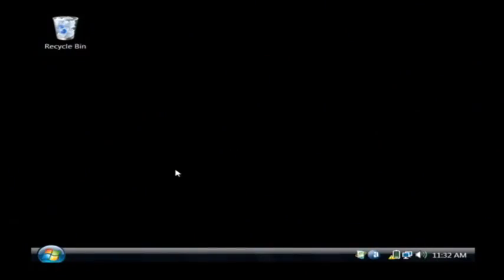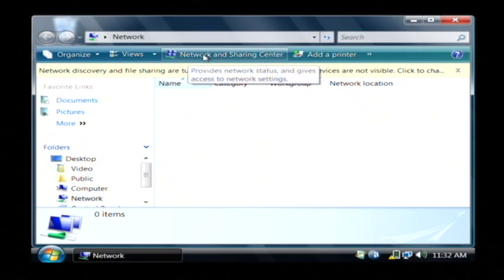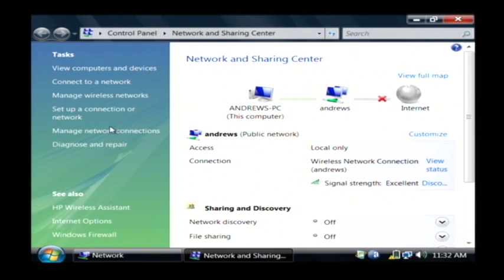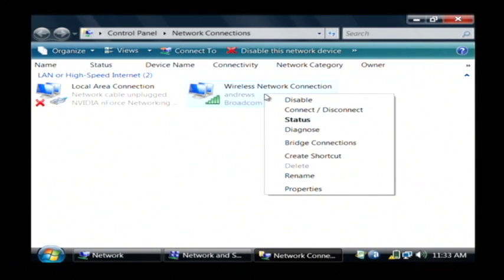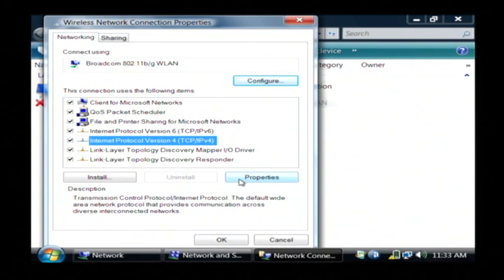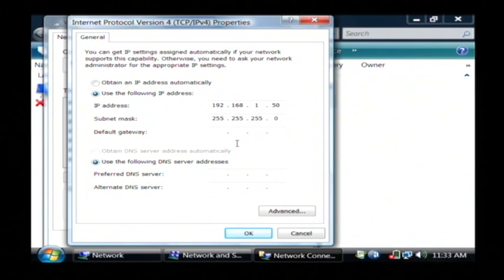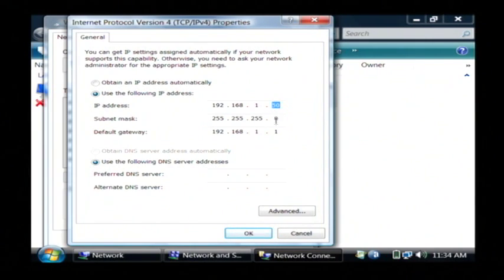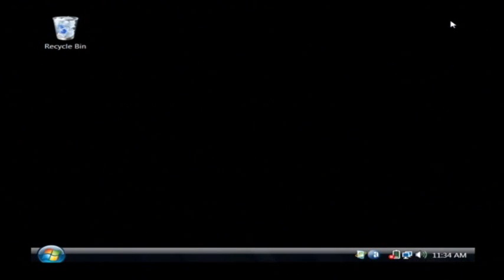How to Change Your IP Address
Changing your IP address on a wirless network device requires going to the "Network and Sharing Center," clicking on "Manage Network Connections," right-clicking on the wireless device, finding "Properties," and changing the address on the same network as the computer. Change an IP address with helpful tips from a software developer in this free video on computers.